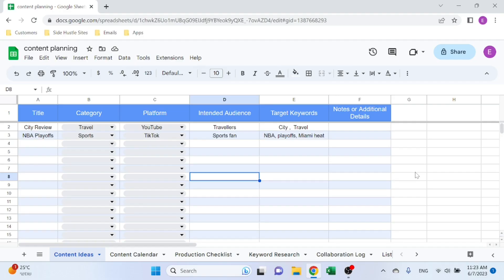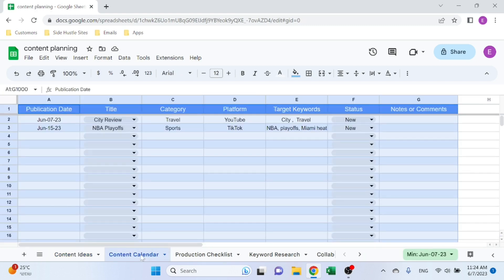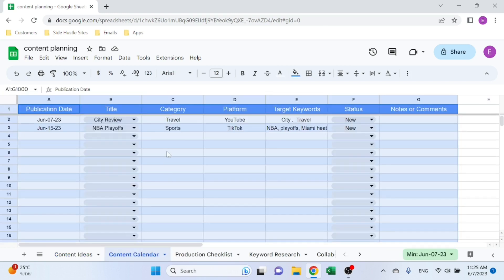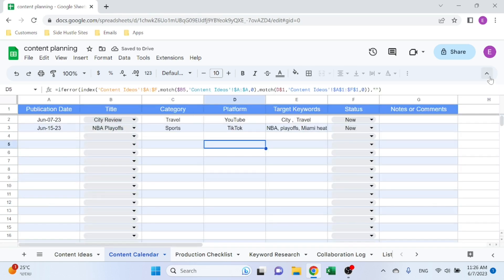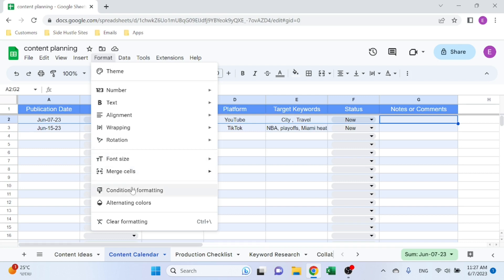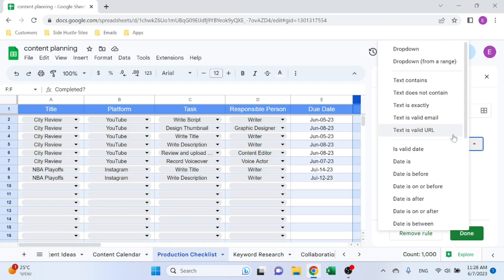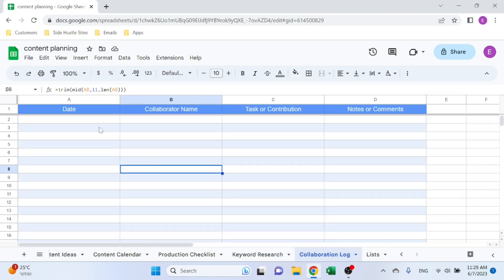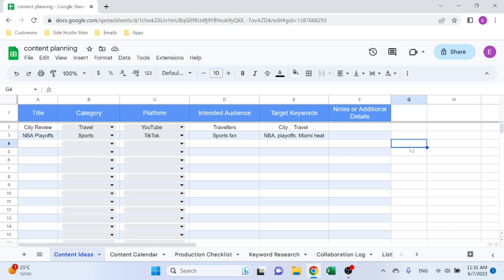content planning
Are you struggling to stay organized with your content planning? In this video, we dive into the power of Google Sheets for effective content planning. Whether you're a YouTuber, blogger, or content creator, using Google Sheets can streamline your workflow and boost your productivity.

Join me as I explore the step-by-step process of setting up a content planning spreadsheet in Google Sheets. From brainstorming video ideas to researching keywords and creating compelling titles, we cover it all. You'll learn how to organize your content, define your target audience, and optimize your videos for better discoverability.

Discover the secrets to successful content planning as we share expert tips and strategies to keep your ideas on track and your content calendar on point. With Google Sheets' collaborative features, you can even collaborate with team members and stay in sync across multiple platforms.

Don't let disorganized content planning hold you back. Unlock the full potential of Google Sheets and take your content creation game to the next level. Watch this video now and revolutionize the way you plan and create content!"

Feel free to customize the description to fit your specific video and style.